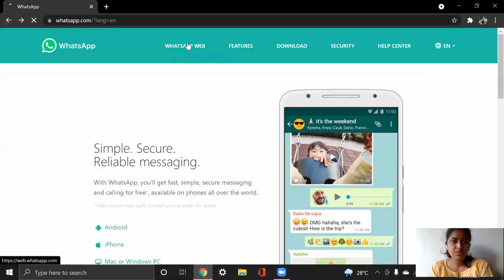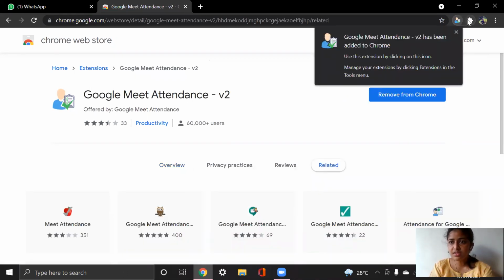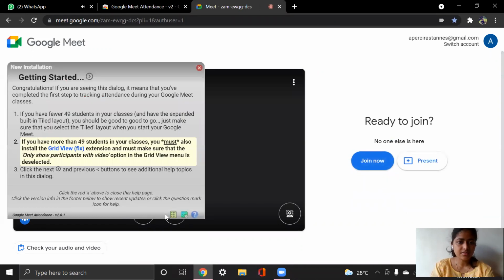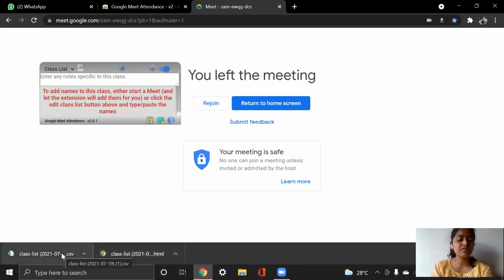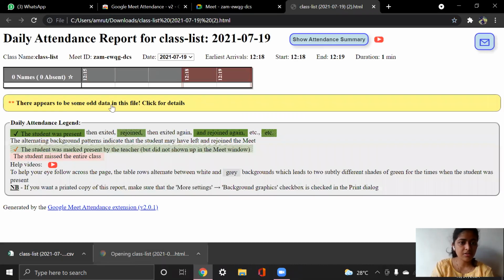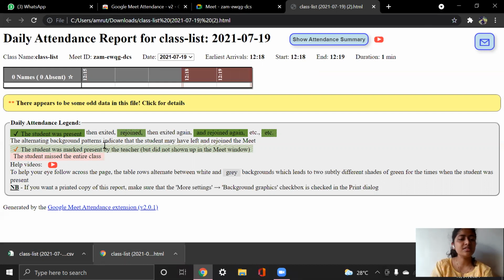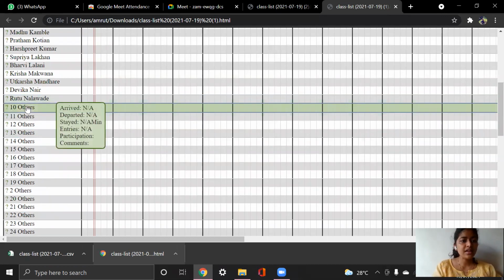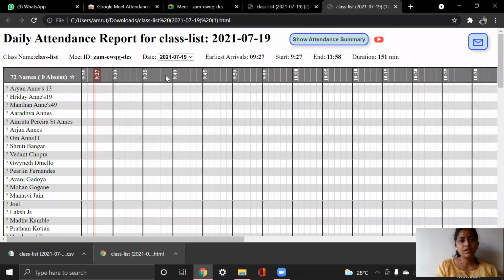Google Meet attendance- How it works (Link is given in description box)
For those who need Google Meet Attendance extension link - click on the link given below👇